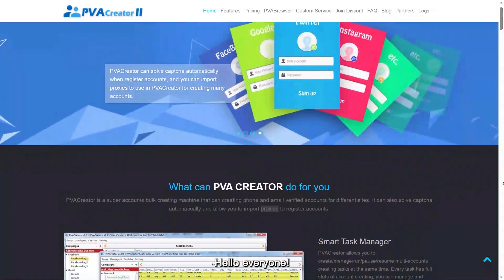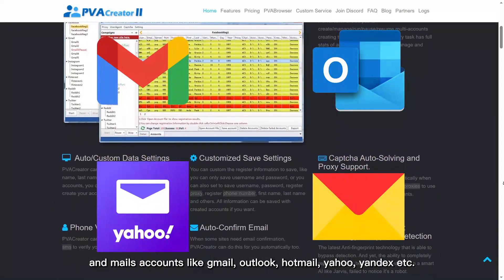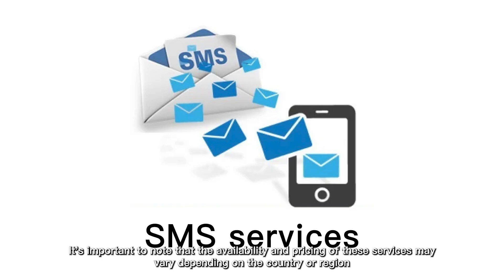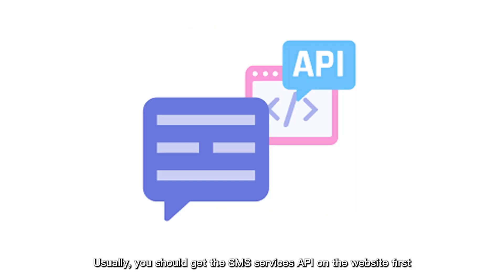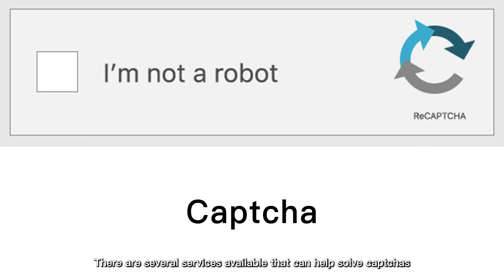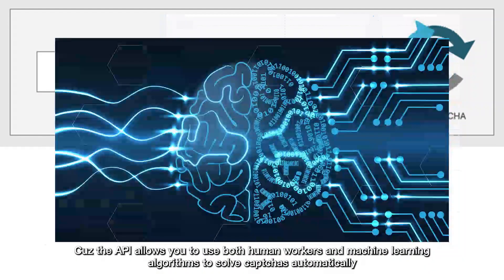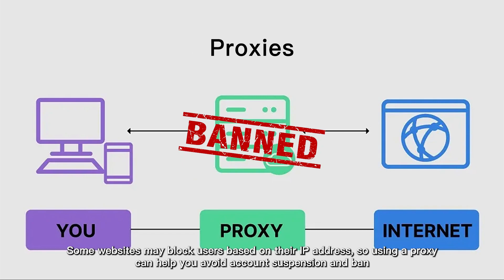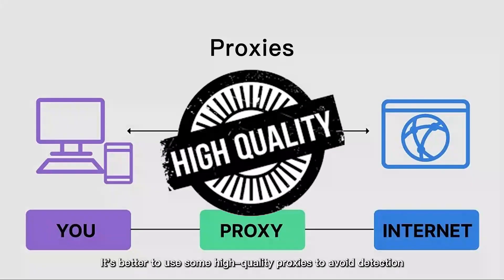Third-Party Services in PVACreator - SMS service, Captcha service, and Proxies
You might need these Third-Party Services to use PVACreator.